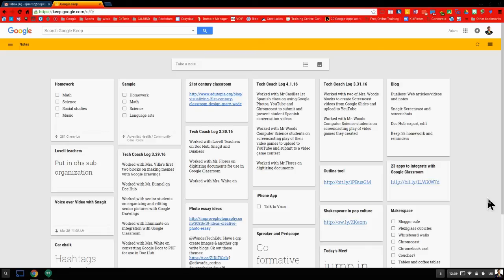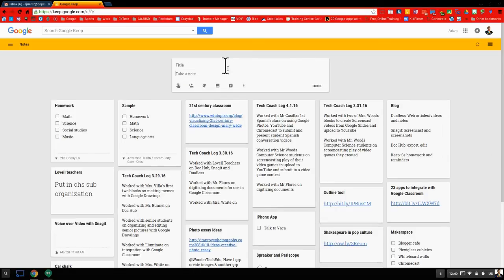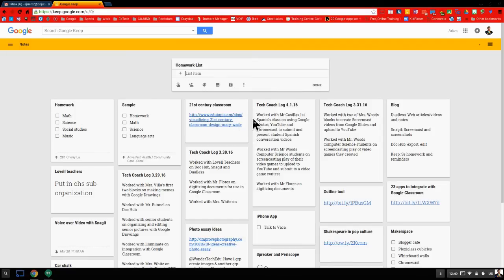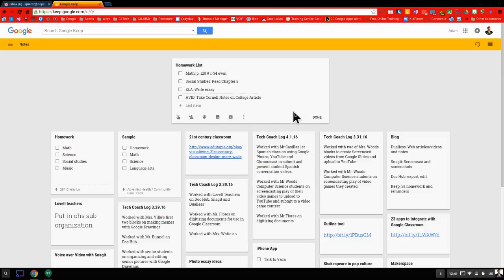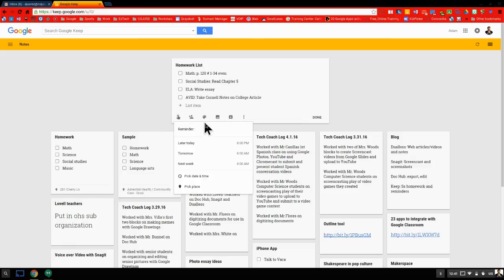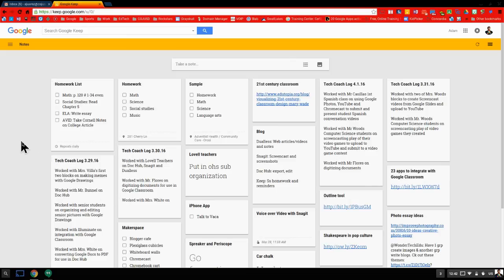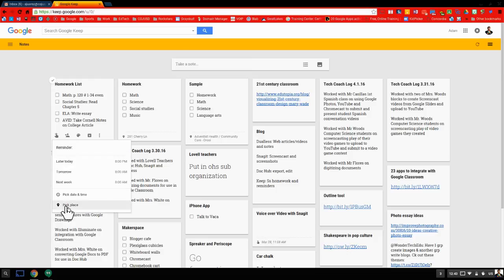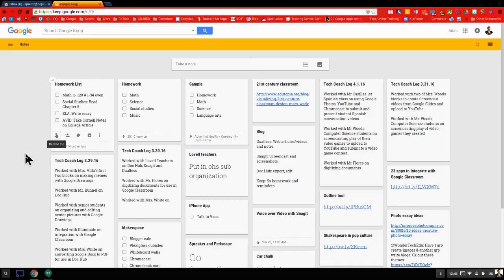COJUSD How To: Google Keep for Students - Web App